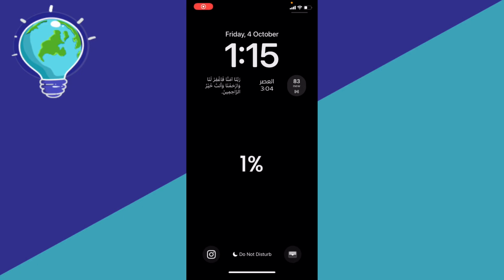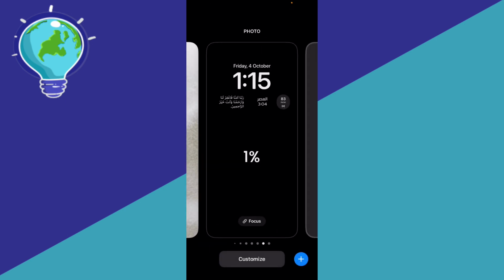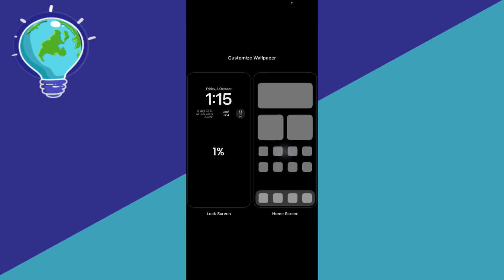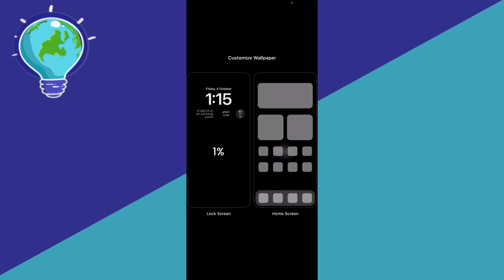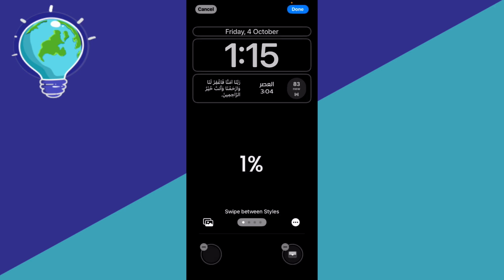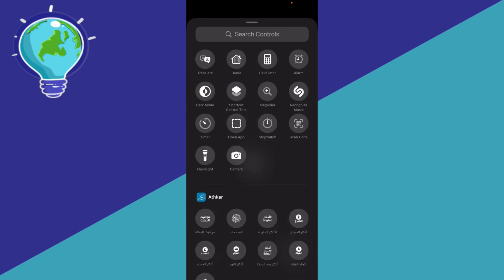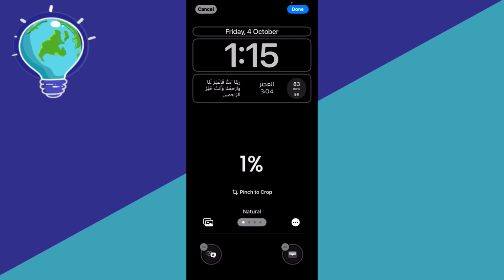How to Change Lock screen on iOS 18 - Full Guide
In this full guide, discover how to change your lock screen on iOS 18! This tutorial will walk you through the latest features and customization options available, allowing you to personalize your device like never before. From choosing wallpapers to adjusting widgets and notifications, you’ll learn how to make your lock screen truly unique.